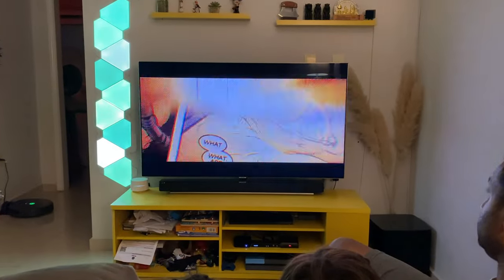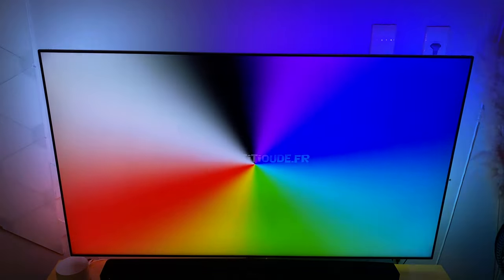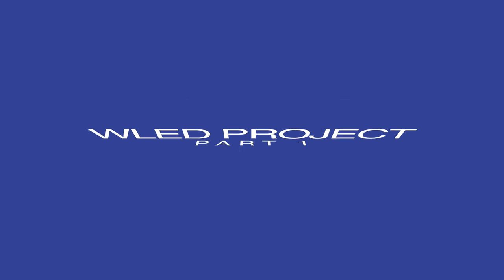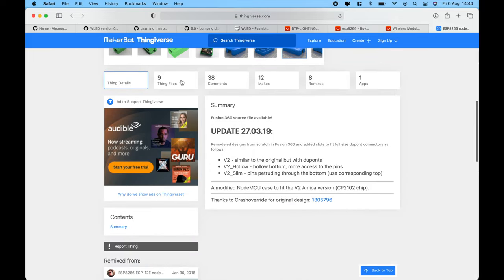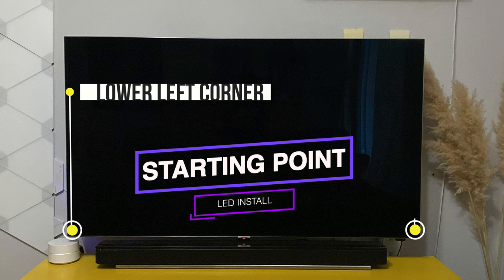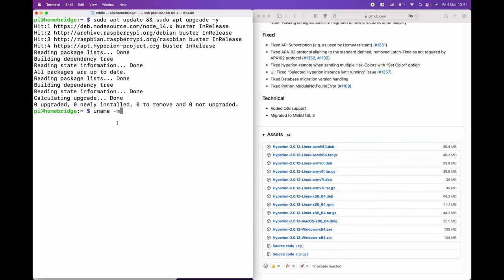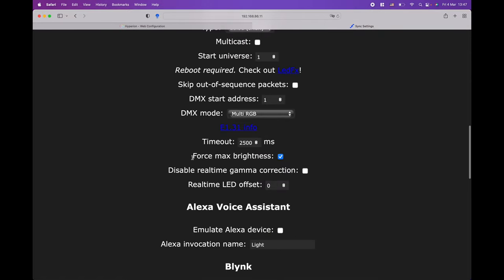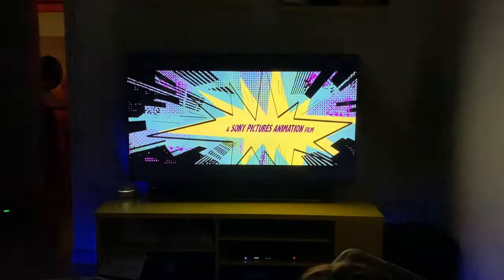The Ultimate Hyperion Ambilight TV With Apple HomeKit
Say 👋 to the Hyperion Project. And let’s build an ultimate Ambilight 📺 that now works with Apple HomeKit. This is an open source Ambient Lighting project and thru the combination of additional hardware components,  This ALL can be controlled in Apple HomeKit by using a Homebridge plugin.

⏱️ TIMESTAMPS ⏱️:
00:00 - Intro
00:23 - Opening
01:07 - What You’ll Need
05:20 - Learnt to Connect a HDMI Splitter with a Apple TV & Raspberry Pi
06:45 - Overview on WLED project
07:37 - How to Flash NodeMCU with WLED Firmware
09:21 - NodeMCU 3D Case
09:52 - NodeMCU & 3D Case Insertion
11:28 - How to install a LED Strip on a TV LED
15:46 - How to install and configure Hyperion
19:37 - Hyperion & LED strip Calibration
20:39 - Plugin Configuration
22:42  - Closing

🔆 Linux Commands 🔆
Update lLinux Packages = sudo apt update && sudo apt upgrade -y
Check Hardware. = uname -m
Installation = Install sudo dpkg -i Hyperion-2.0.12-Linux-armv7l.deb
Fix Installation Error = sudo apt --fix-broken install

🛑 Hardware Components 🛑
➡️ HDMI Video Capture
➡️ Analog Video Capture
➡️ HDMI 4K Split
➡️ Power Supply
➡️ Solderless Connector
➡️ Female Male DC Connector
➡️ WS2182B Led Strip
➡️ HDMI Cable
➡️ NodeMCU CP2102